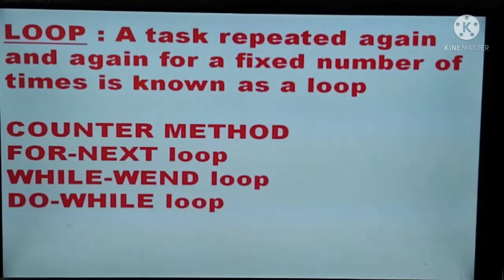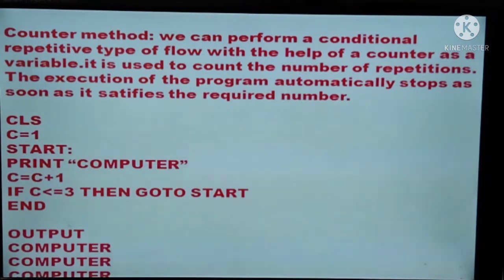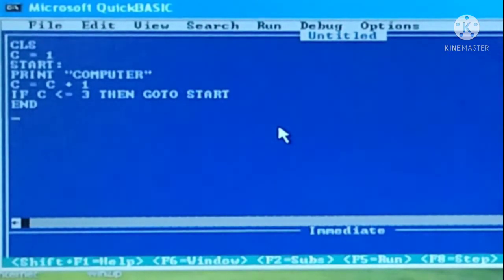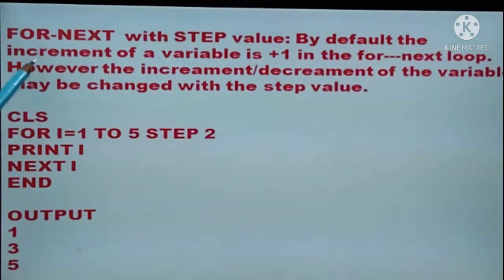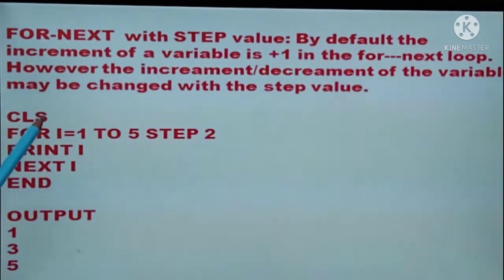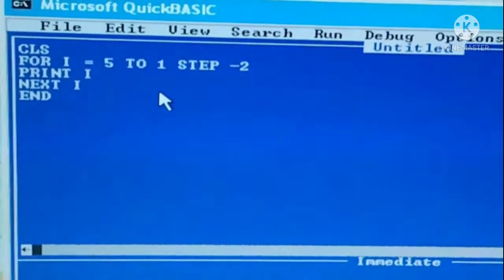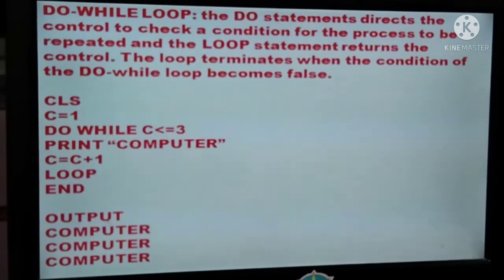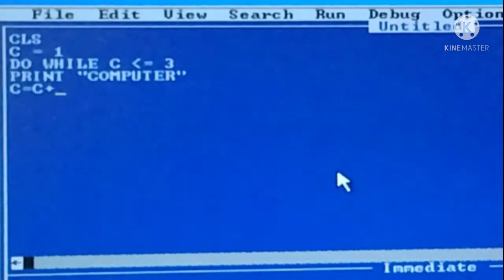Qbasic Loops Qbasic For-Next loop Qbasic While-wend Loop Qbasic Do-While loop Qbasic Counter Method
Qbasic Loops Qbasic For-Next loop Qbasic While-wend Loop Qbasic Do-While loop Qbasic Counter Method how do I start programming in Qbasic what are Qbasic commands how to use Qbasic in windows Qbasic programming language Qbasic statements Starting Qbasic Write a program in Qbasic run a program in Qbasic save a program in Qbasic creating a new program file in Qbasic writing running saving a program in Qbasic variables commands/statements PRINT END CLS INPUT REM LET